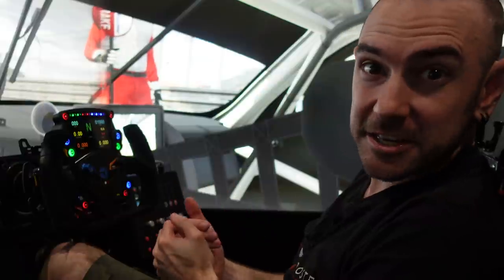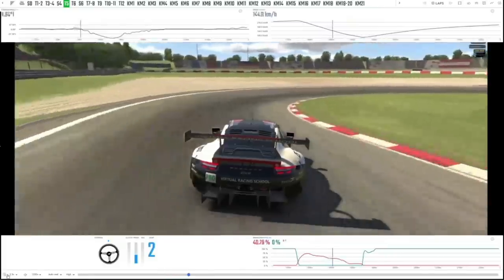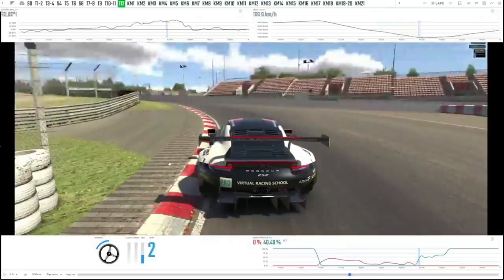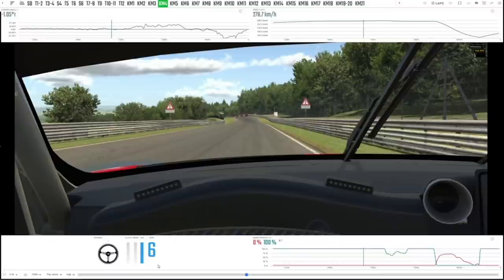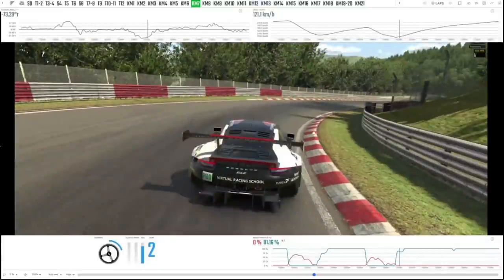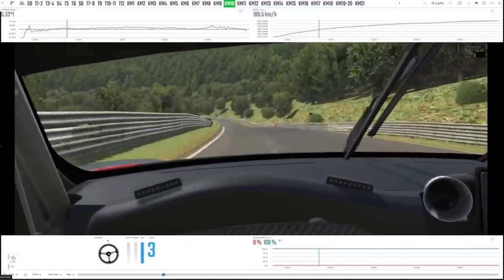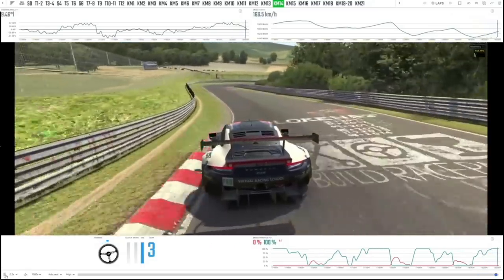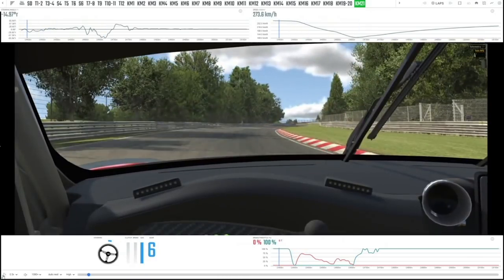PRO DRIVER TRAINING - Nürburgring Nordschleife Combined 24hr - Turn by Turn Track Guide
Professional E-sports driver and VRS Coach Paschalis Gkergkis joins me for a detailed turn by turn analysis of the Nürburgring Nordschliefe Combined 24hr circuit in the Porsche 911 GTE.

While obviously braking markers and ability to abuse kerbs and track limits will vary depending on the car you're driving, I'm confident most people will find this training session extremely beneficial in understanding the optimum lines through the most challenging race track on the planet!

MASSIVE thanks to Paschalis Gkergkis and VRS for allowing us to share this session with the community. To learn more about their coaching and services, head on over

If you'd like to pick up any of the gear you see in my videos, I'd love it if you could use the following links. A small percentage of the profits come back to me to help keep this channel growing.